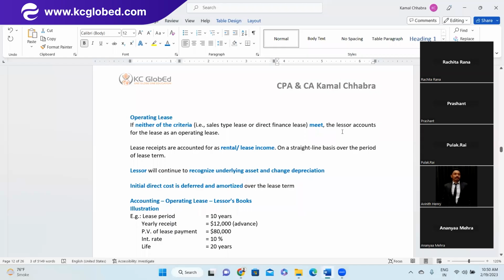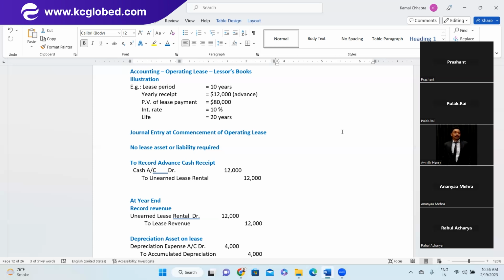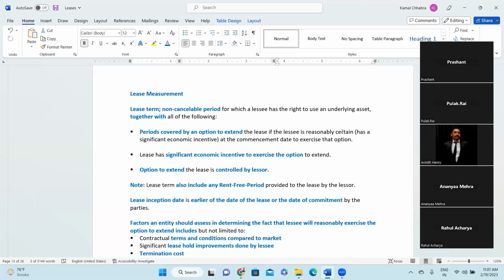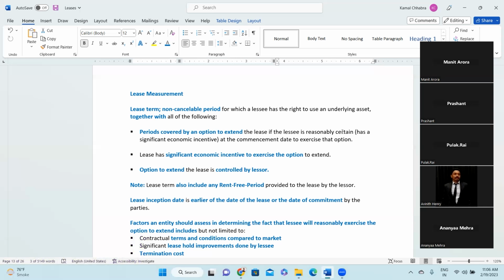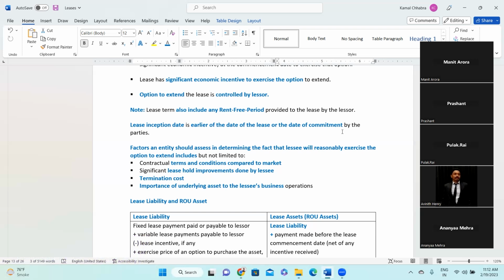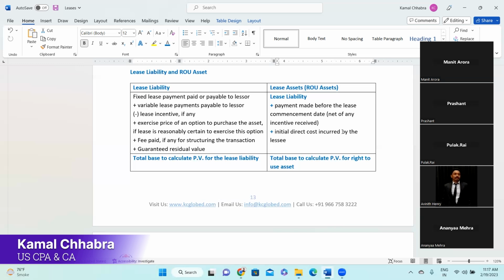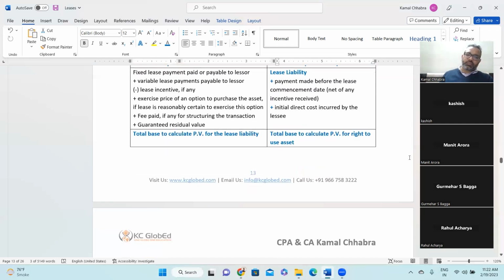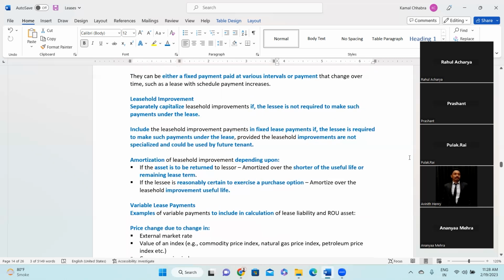ASC 842 - Lease Accounting and Guidance | PART 5 | CPA & CA KAMAL CHHABRA SIR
Topic - ASC 842 - Lease Accounting and Guidance (PART 5)

Subtopic - Operating Lease , Lease Measurement, Lease Liability and Lease assets

In Part 5 of ASC 842, CPA & CA Kamal Chhabra Sir explains Operating Lease, Lease Measurement, and the concepts of Lease Liability and Lease Assets. Learn how to effectively account for these elements in your lease accounting studies.